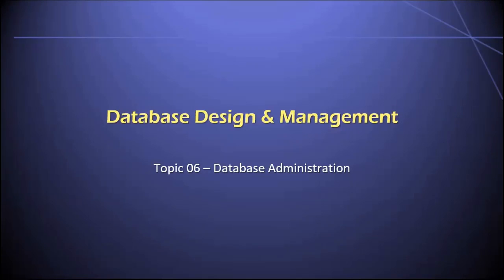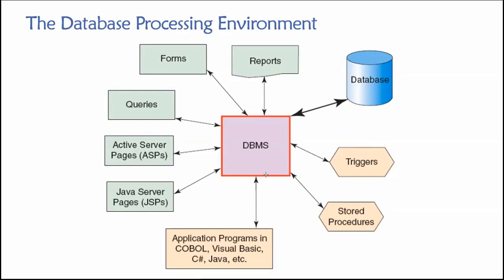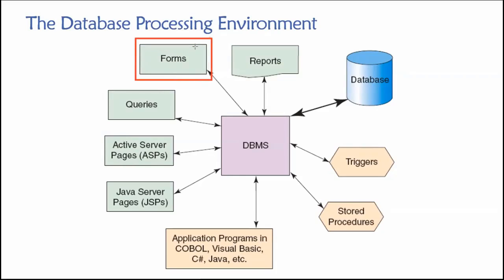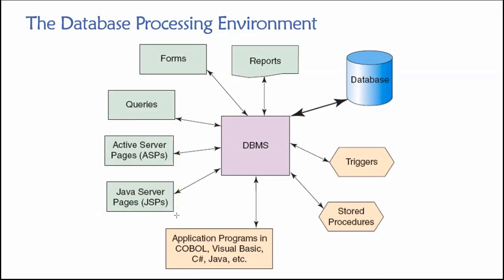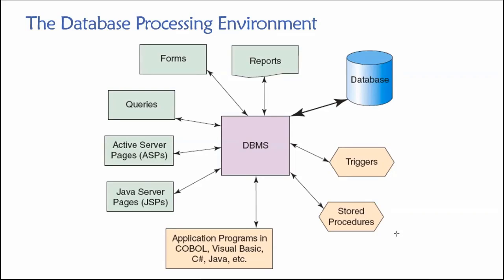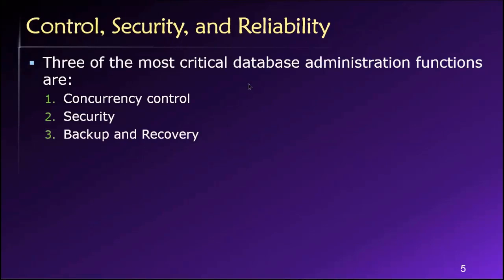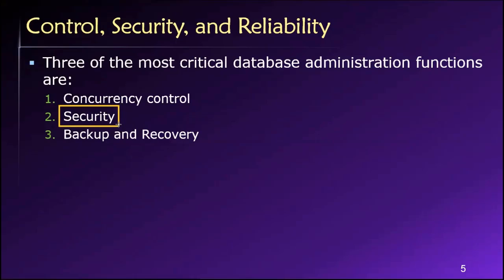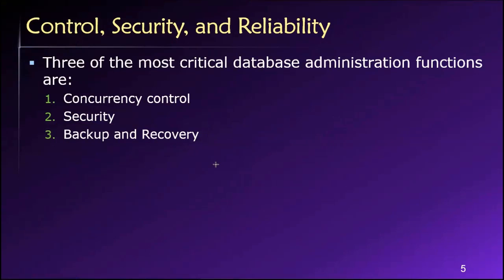Topic 06, Part 01 - The Database Processing Environment and Major Database Administration Functions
Dr. Soper discusses the database processing environment and introduces the three major database administration functions. This video is Part 01 of Topic 06 in Dr. Soper's class on Database Design and Management.